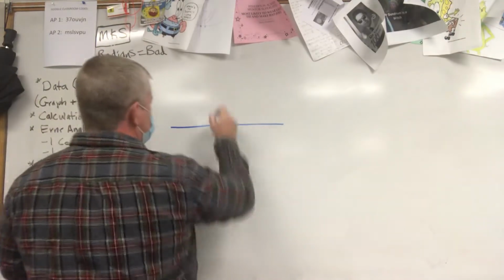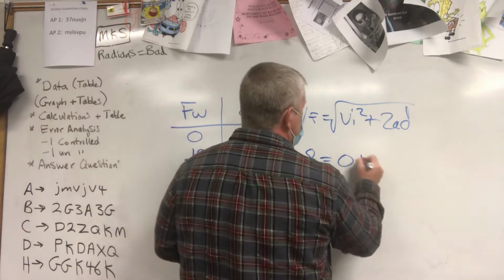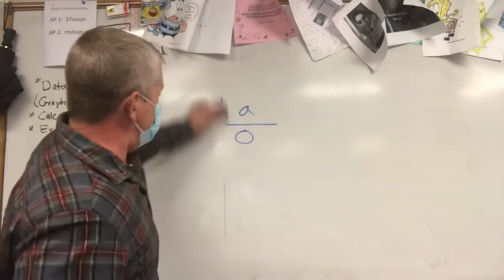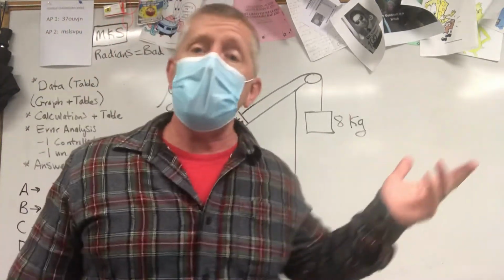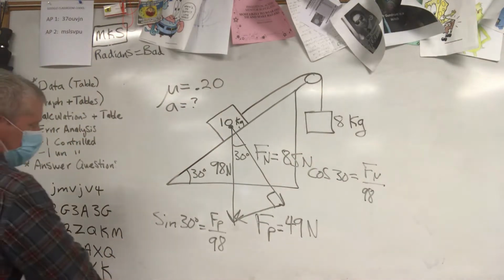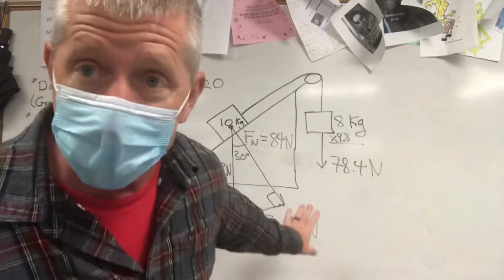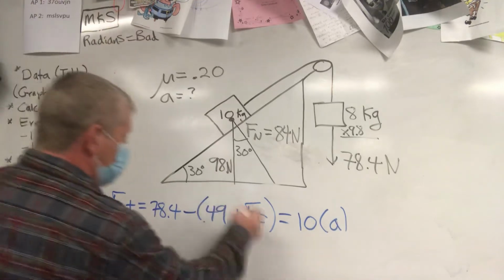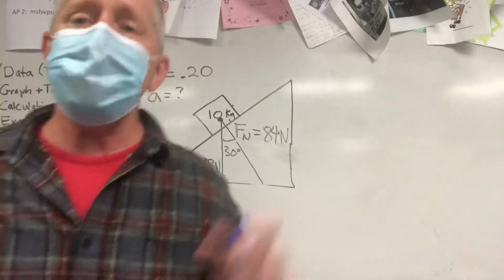AP 1 Remote Day: Forces on an Incline Plane with a Pulley